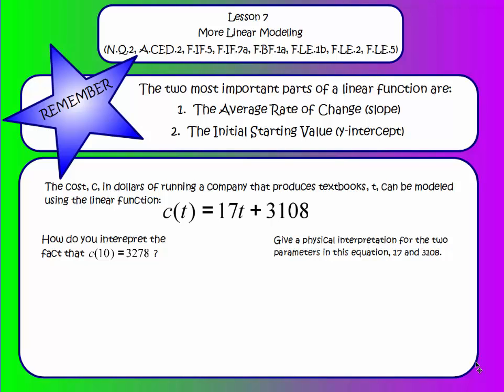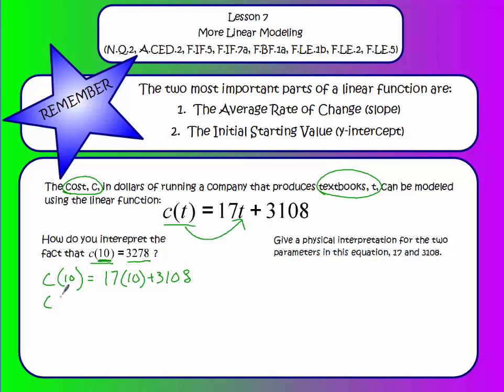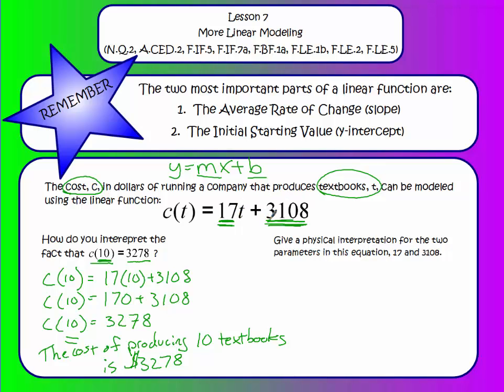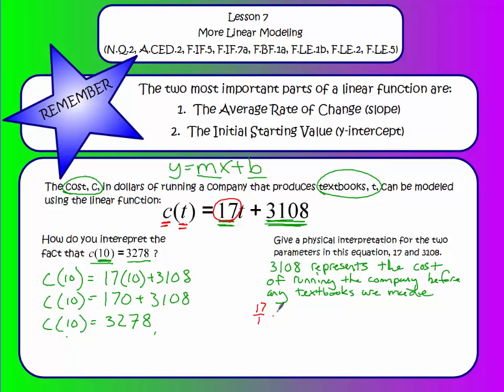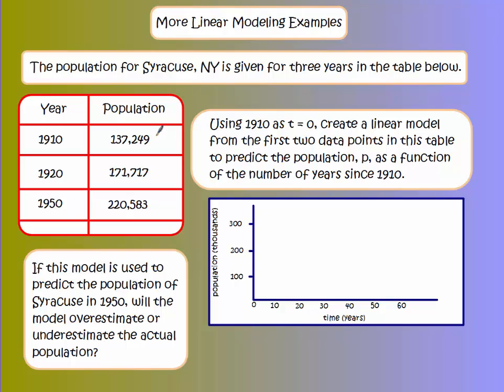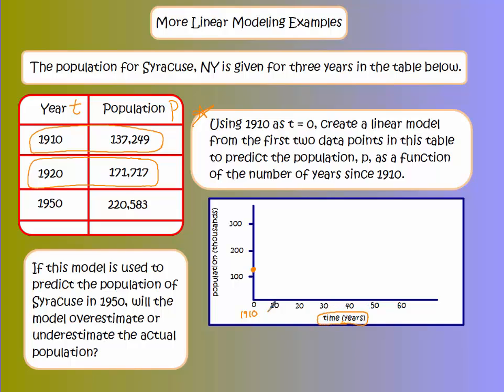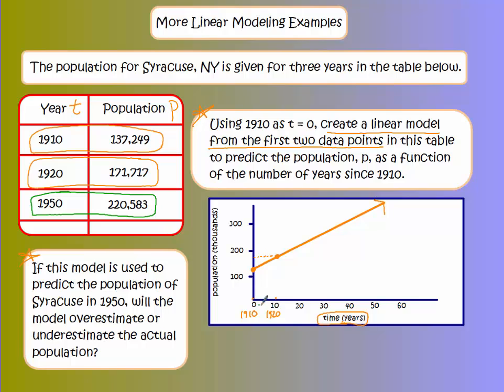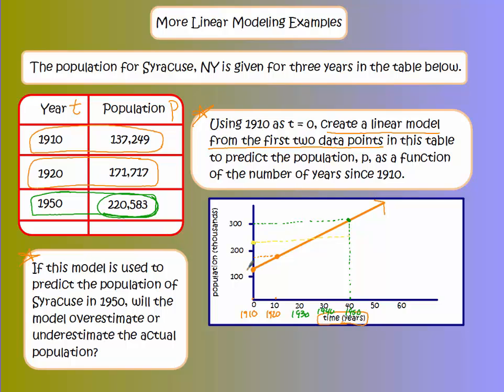Algebra 1 Unit 4 Lesson 7.1